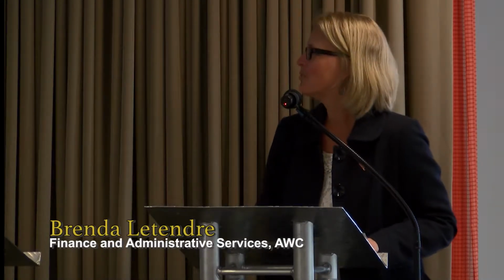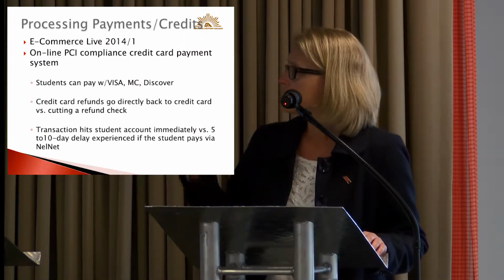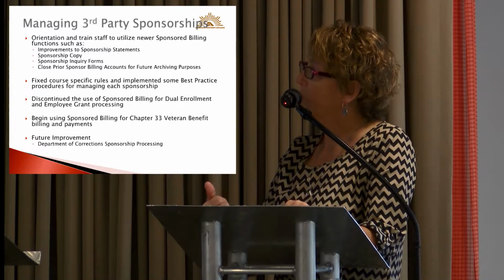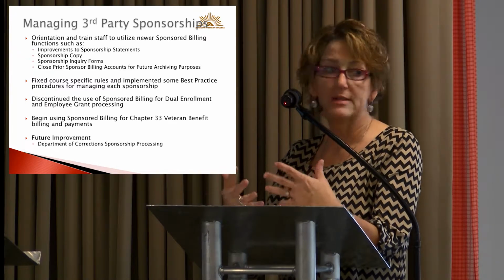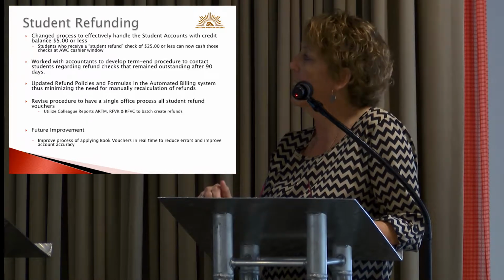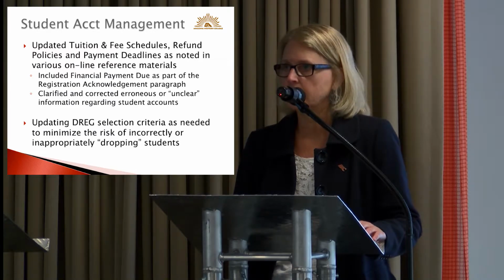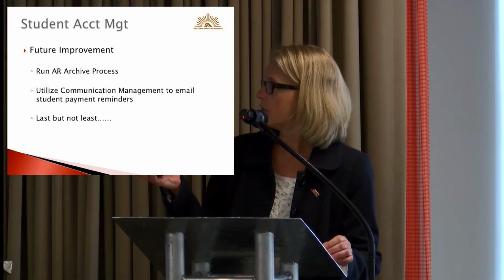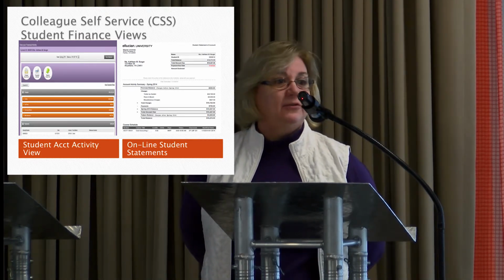Best Practices 2015 Accounts Receivable